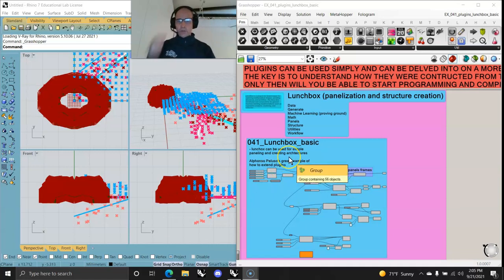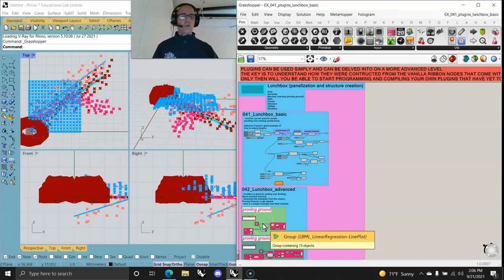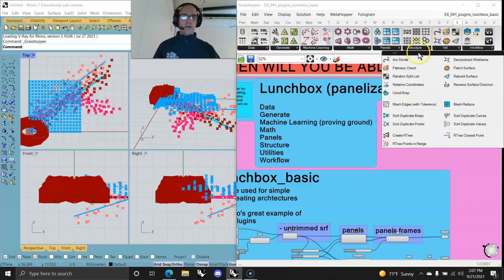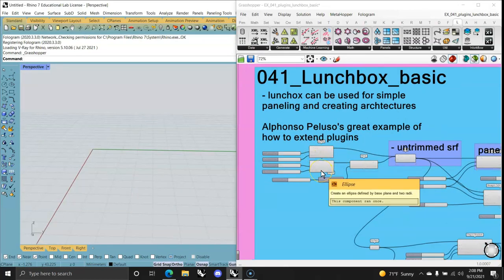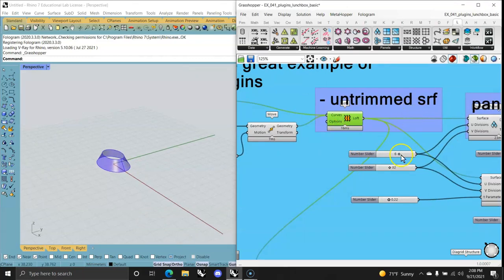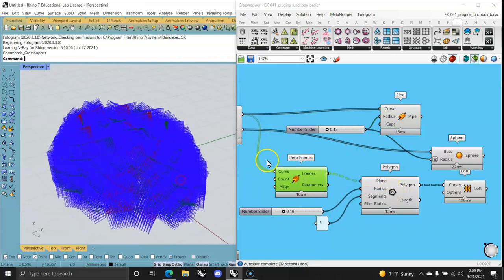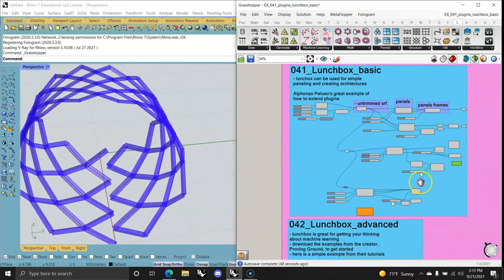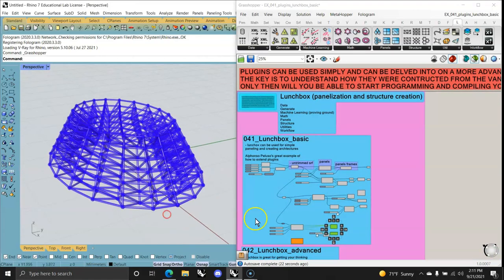EX_041_Lunchbox_Basic